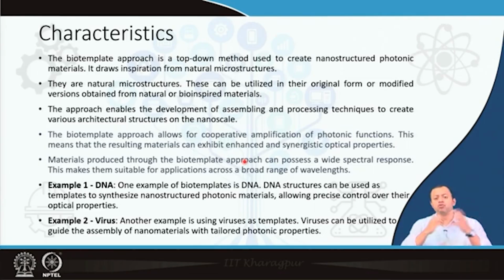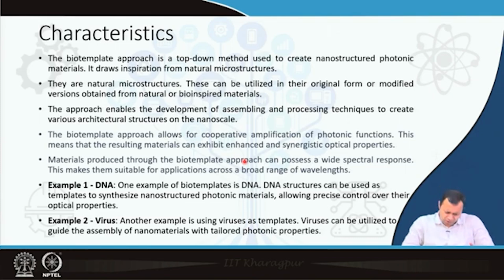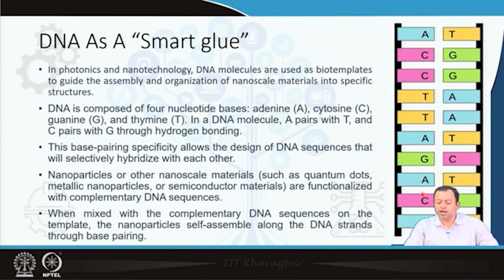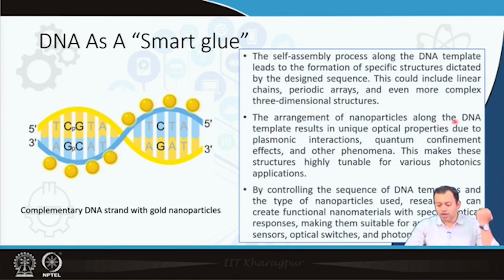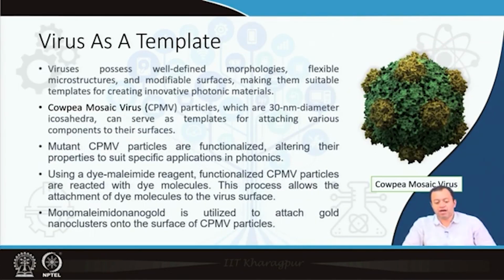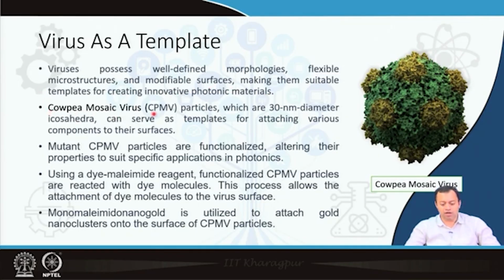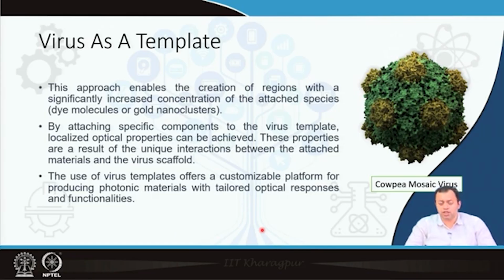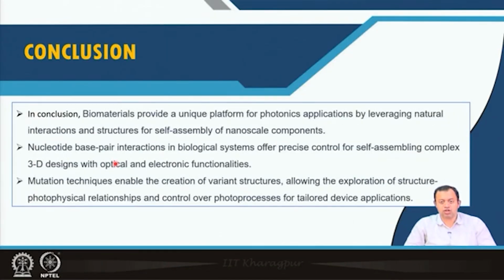Biotemplates swayamprabha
Name of Presenter: Prof. Moumita Das